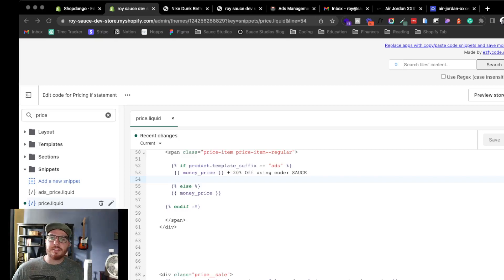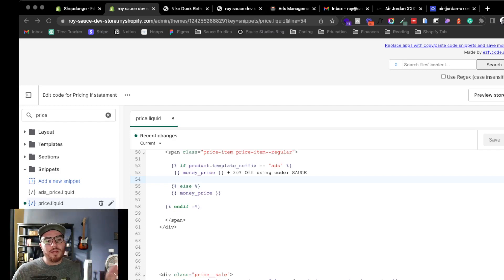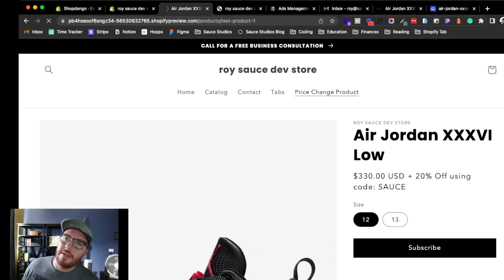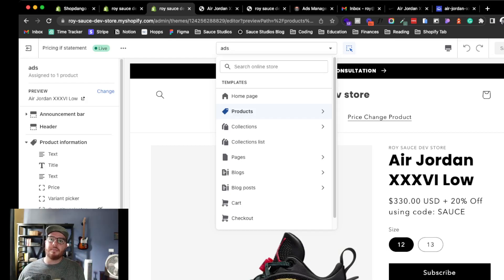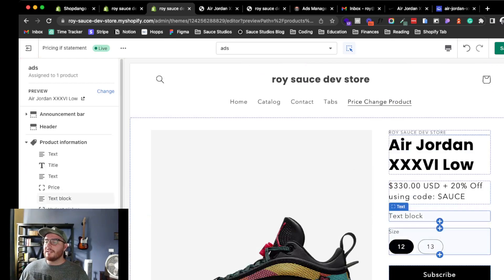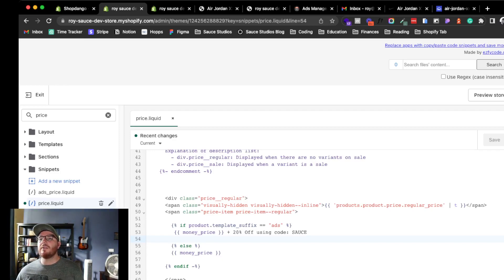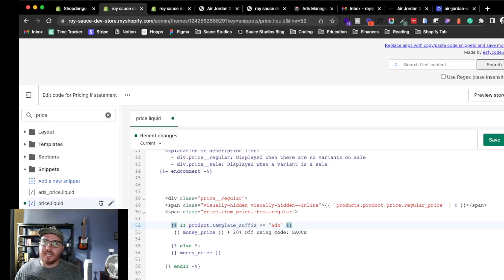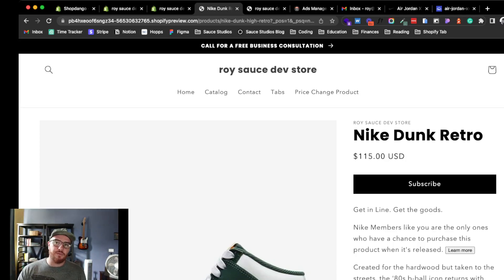How to write an "if else" statement in Shopify 2.0 (Product Templates)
In this video, I show you how to create an if else statement in Shopify. The condition I used was "If a product template is [insert template name], do this. If not, do this.

Here is a link to the article that put me on the right track.

I hope this is helpful to you. It's kind of a unique use case but definitely a useful skill for different applications.